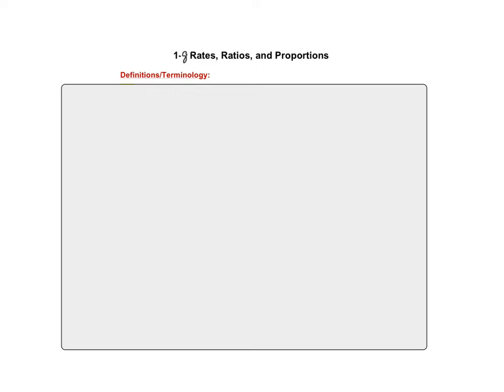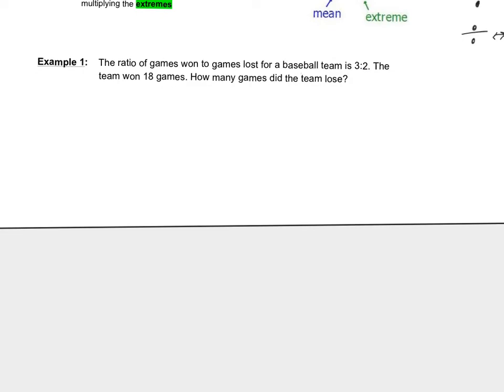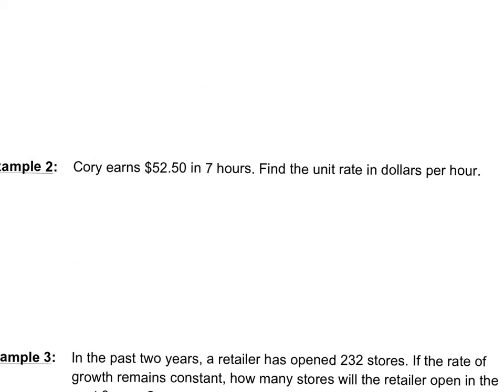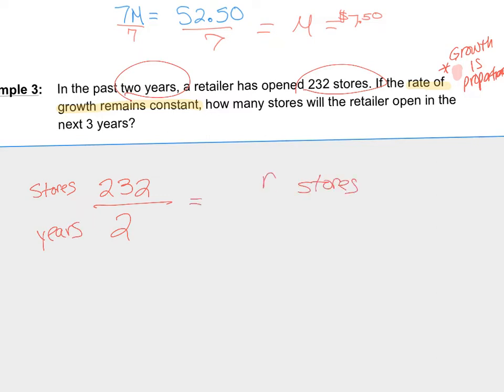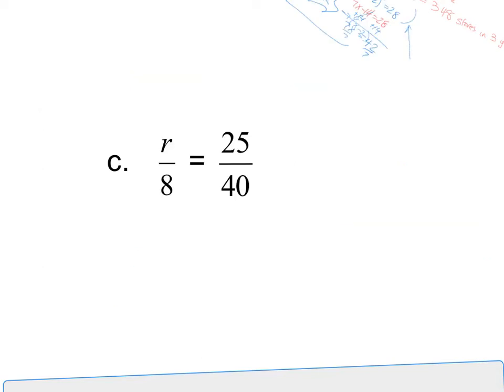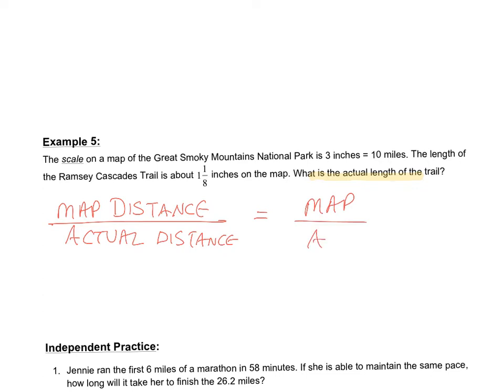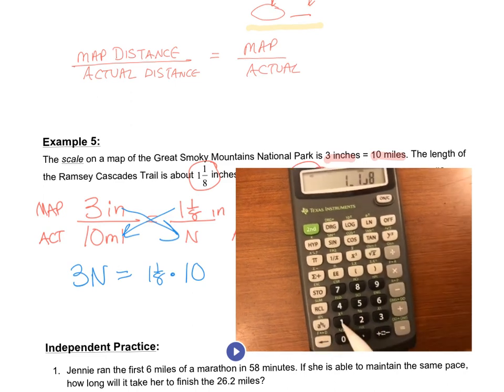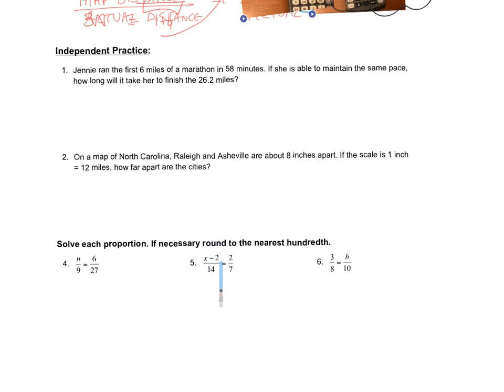Algebra 1.8 Ratios, Rates, Proportions